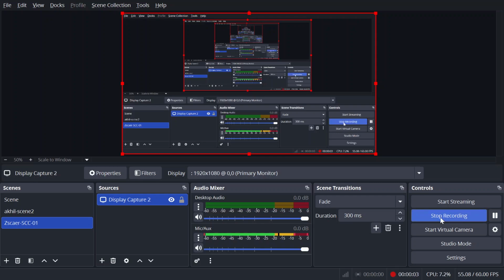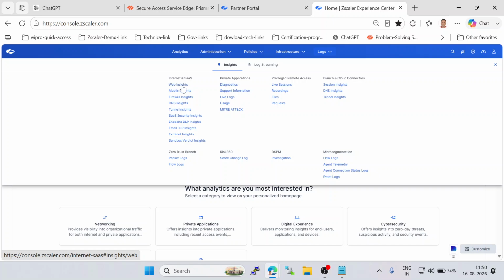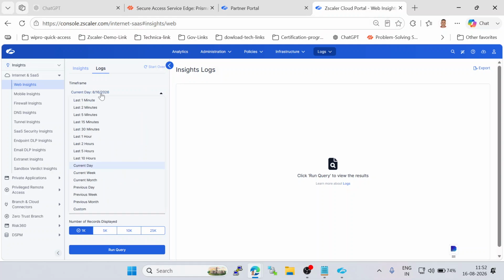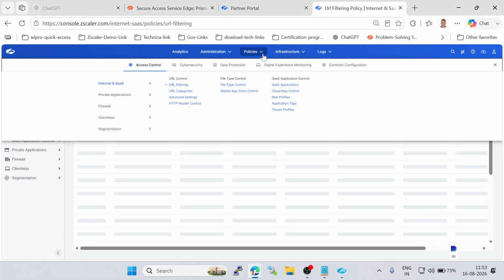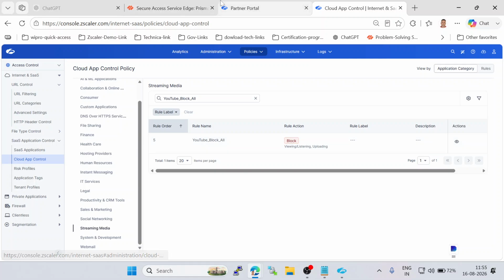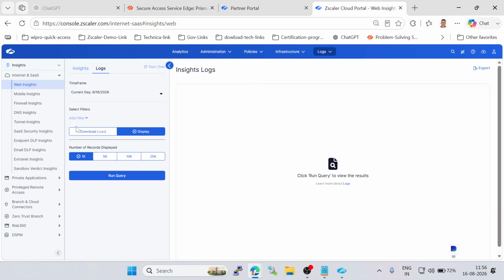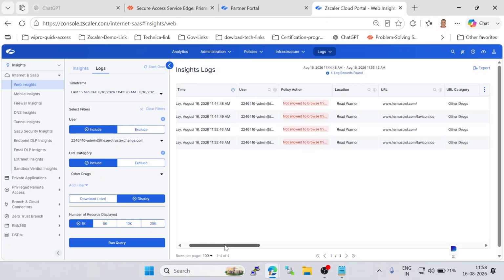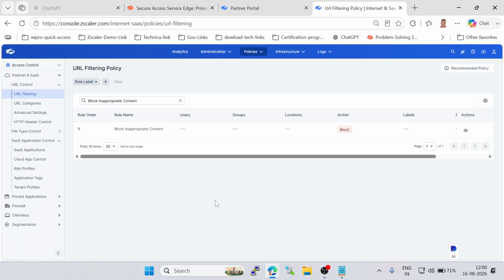Zscaler url App block log review